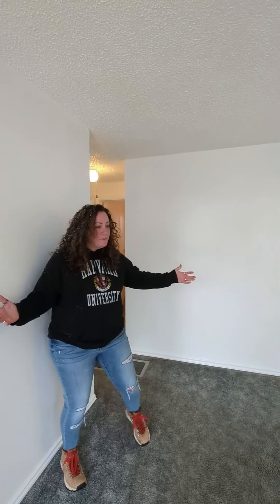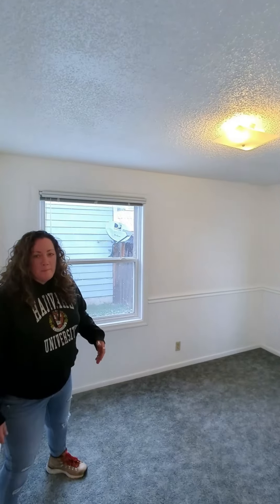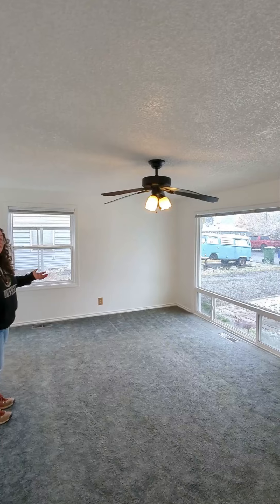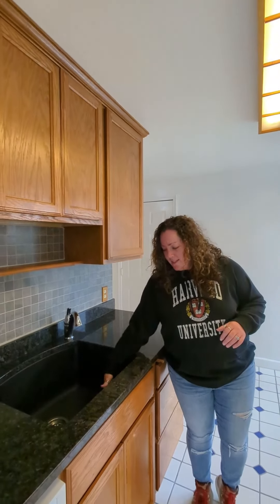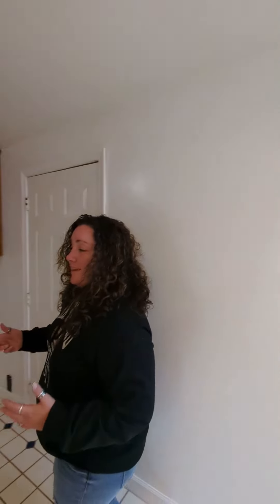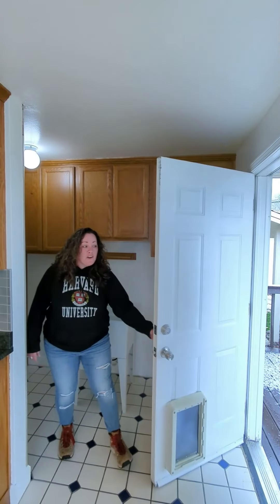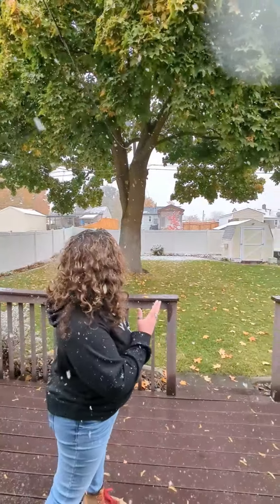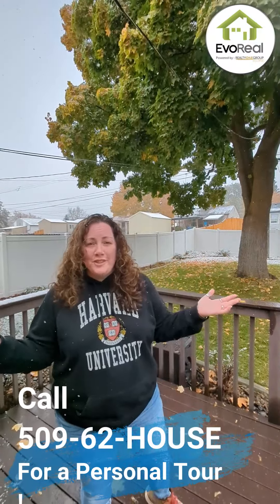Stacey Sampson Walkthrough 5628 N Loma Dr Spokane WA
Join agent Stacey Sampson for a festive walkthrough tour of our latest listing in the Loma Park area of North Spokane. This 2BR/1BA house is cute as a button and turnkey!